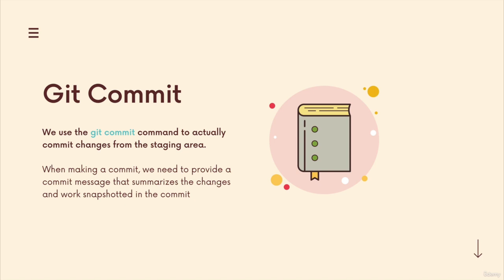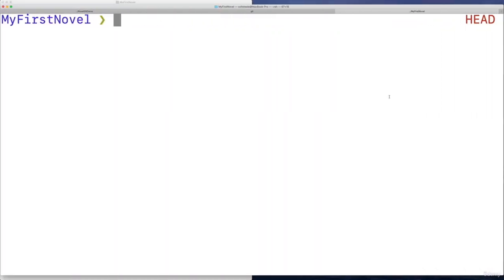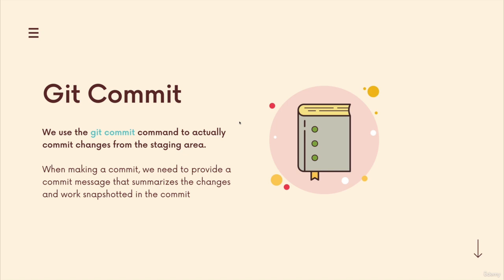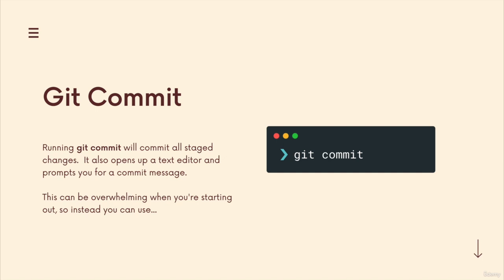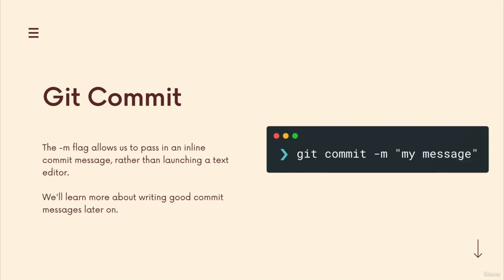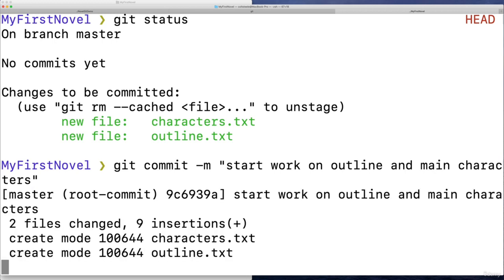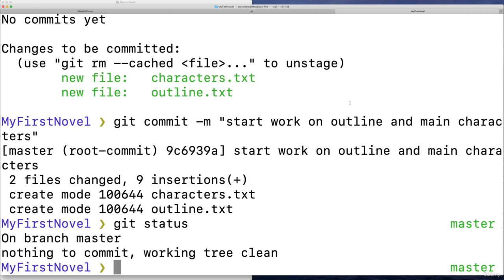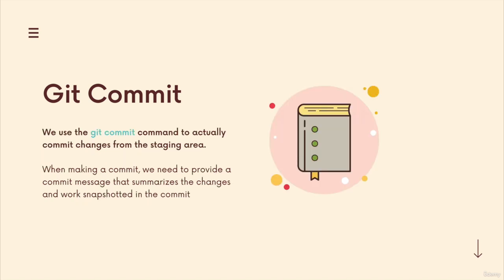008 Finally, The Git Commit Command!